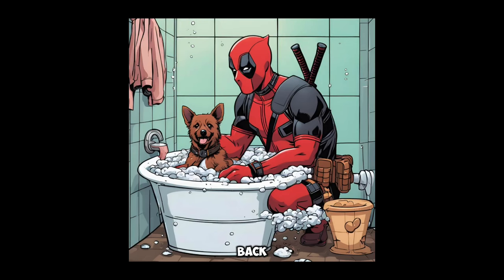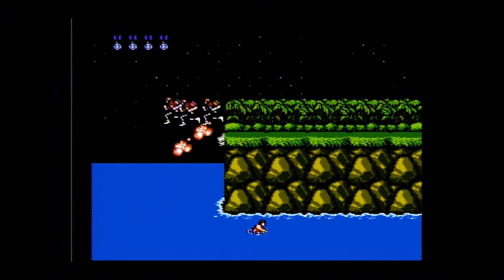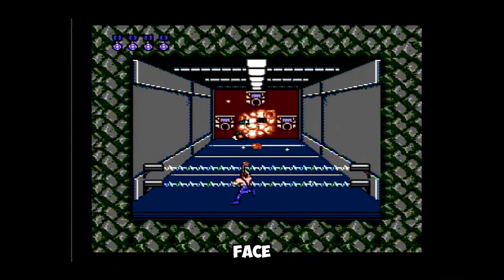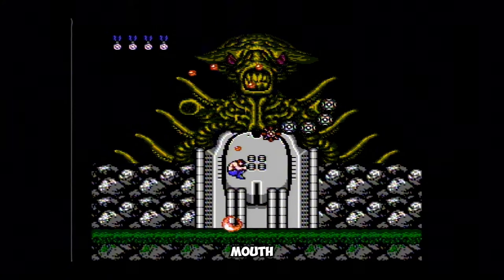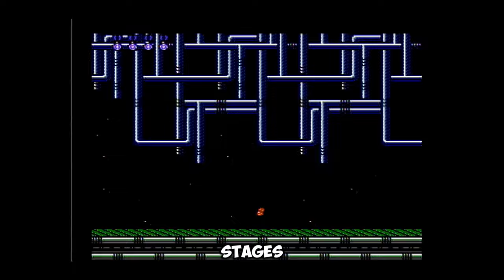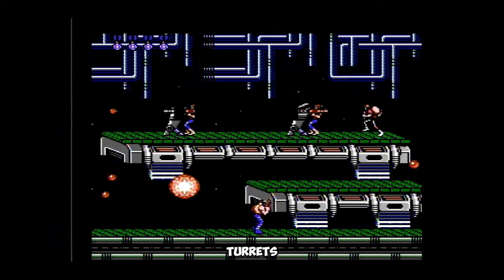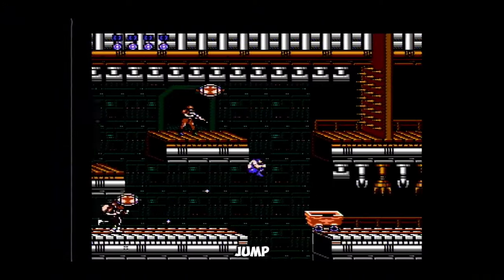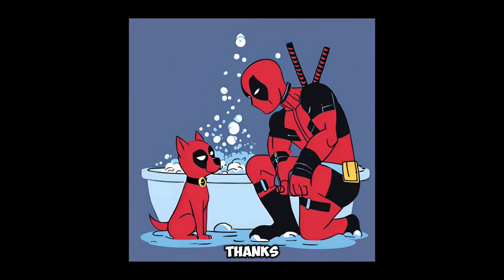BEAT Contra in 9 Minutes!!!! (NO CODE)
BEAT Contra in 9 Minutes! Contra NES Gameplay | Nintendo | Full Game Walkthrough | Contra Video Game 1987 | Hard Games | Probotector | No Konami Code | Playthrough

This is the third installment in our series on how to beat classic Nintendo Games! Contra is an easy game with the Konami Code, but we'll show you how to beat this fun title on the NES WITHOUT THE CODE!. In this guide, we examine each stage and boss fight so you too can beat this classic 80s game!